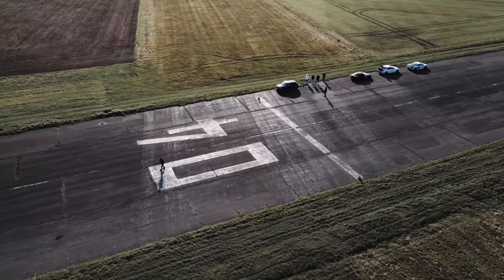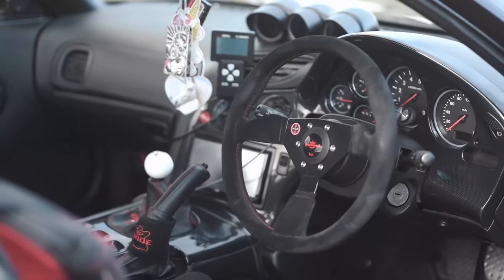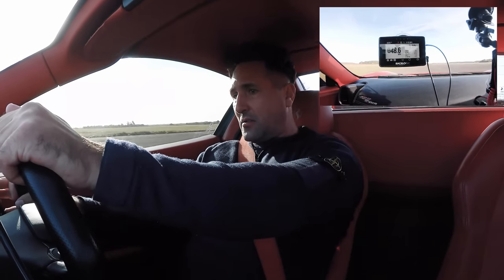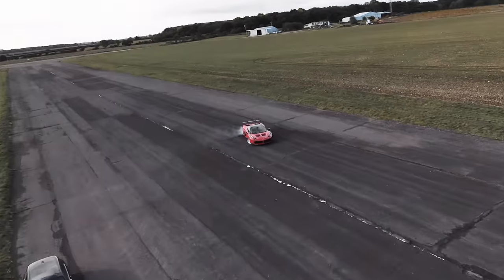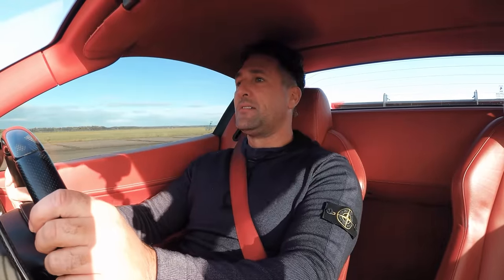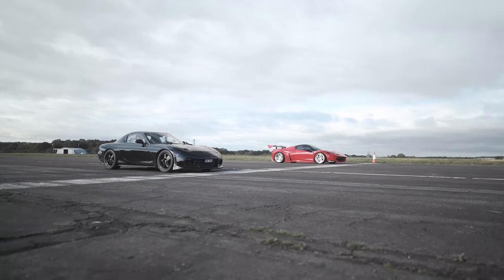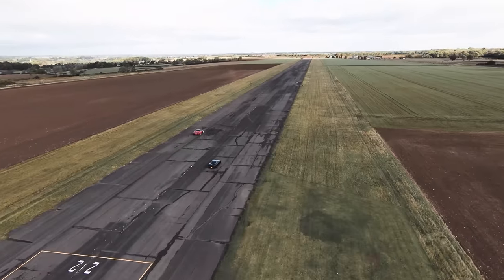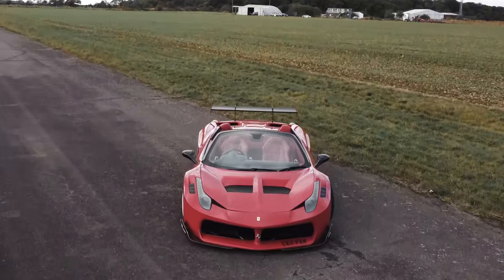TUNER CAR vs SUPER CAR.. 580BHP FERRARI 458 vs 540BHP MAZDA RX7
AD ..FOR THE BEST IN BESPOKE MODIFIED AND PERFORMANCE CAR INSURANCE ..CHECK OUT A PLAN!!

FOLLOW RACELOGIC ON INSTAGRAM!

FOLLOW CHRIS (FERRARI OWNER) ON INSTAGRAM!

FOLLOW LUKE (MAZDA RX7 OWNER) ON INSTAGRAM!